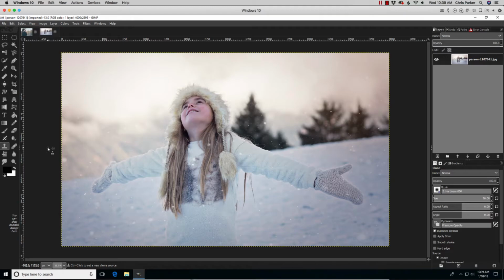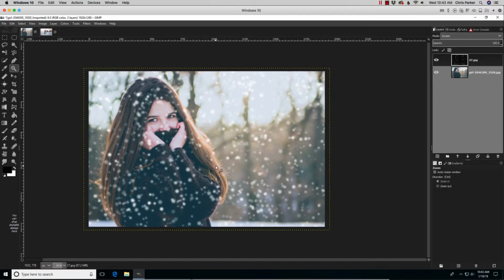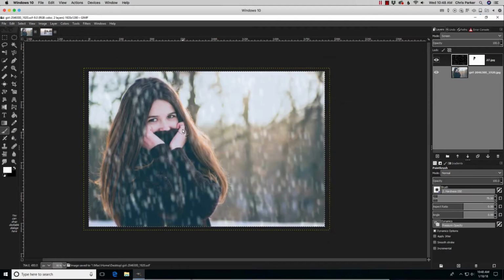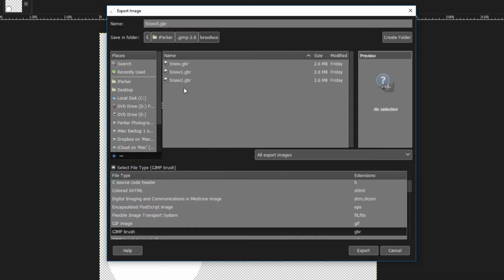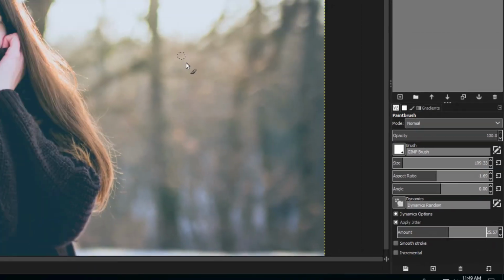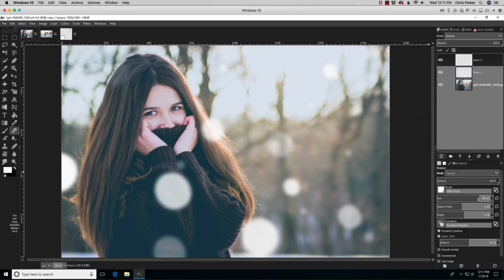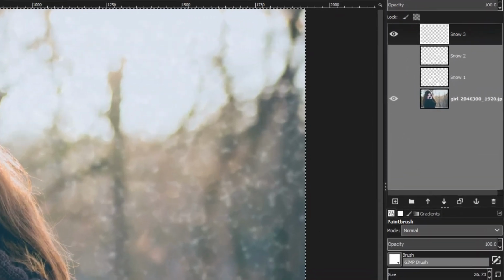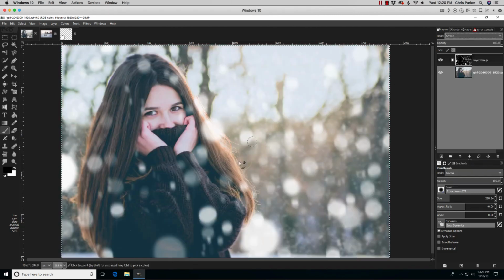GIMP tutorial How to add snow in GIMP Includes free snow overlays & brushes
In this video tutorial, for GIMP, you'll learn how to add snow overlays, create snow brushes and create your own custom snow overlays.

🅼🅰🆂🆃🅴🆁 🅶🅸🅼🅿 & 🆂🅰🆅🅴 🆄🅿 🆃🅾 80% 🅾🅵🅵!